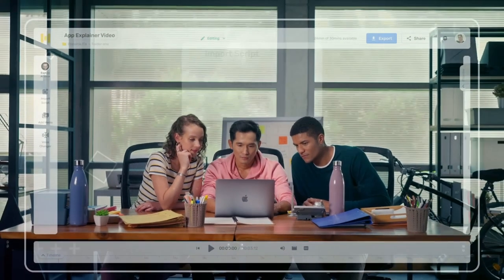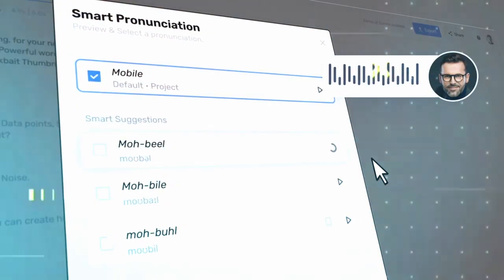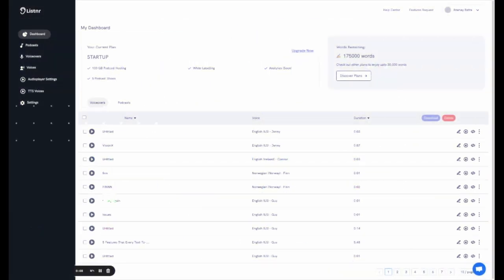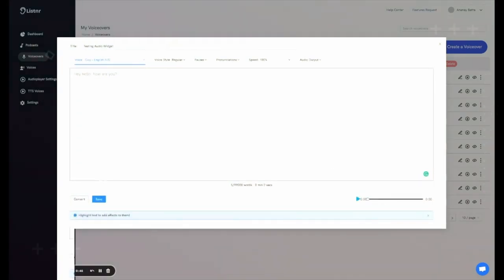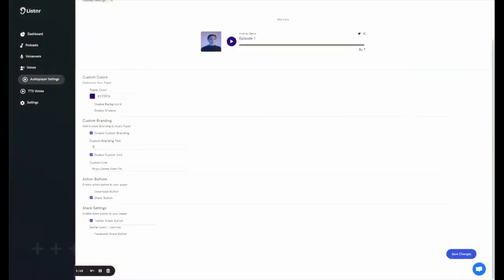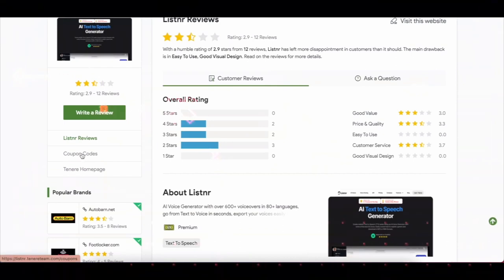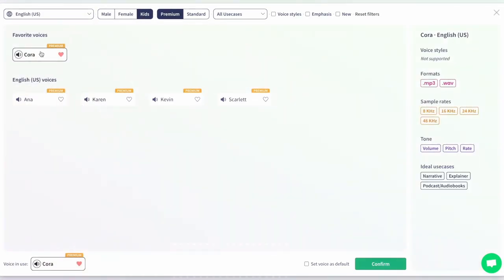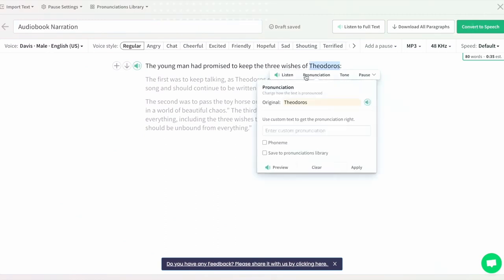AI Voice Generators For YouTube Videos (5 New AI Text Voice Generators)🔥🔥🤯🤯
Discover the top 5 AI text-to-voice converters for YouTube videos that will take your content to new levels of entertainment and engagement.